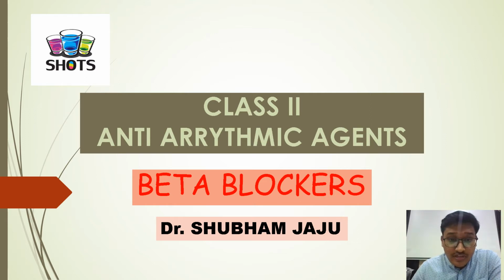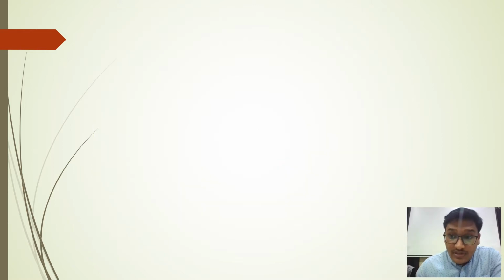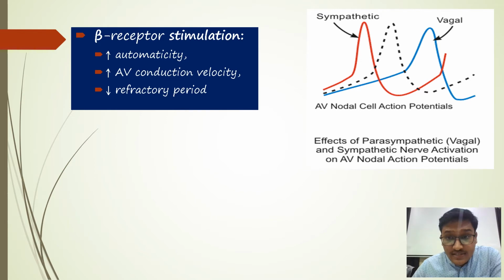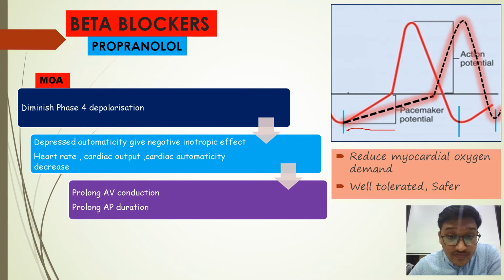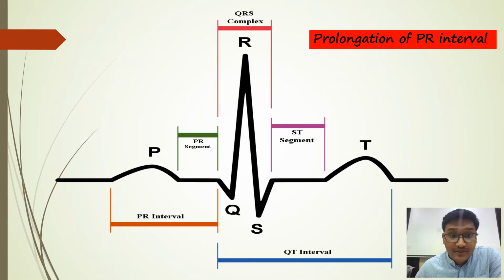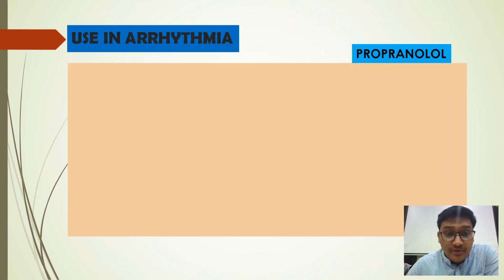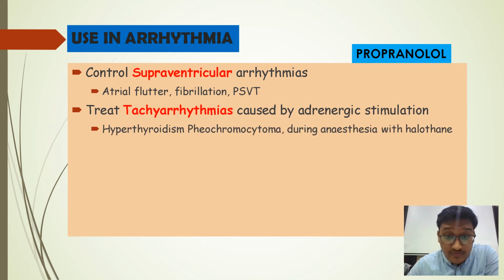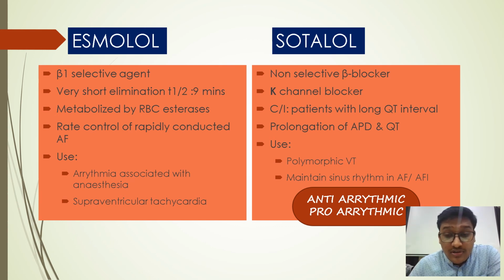CLASS 2 ANTI-ARRHYTHMIC DRUGS (BETA BLOCKERS) 2/6 BY DR. SHUBHAM JAJU.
PHARMACOLOGY SHOTS is our video lecture series for PHARMACOLOGY.
These short videos will be helpful in quick revision and also understanding of the concepts in pharmacology for students of MBBS, BDS and all medical undergraduates.
This is our second series comprising of ANTI-ARRHYTHMIC DRUGS. This video shots will cover
1. GENERAL PHYSIOLOGY AND CLASSIFICATION OF ANTI-ARRHYTHMIC DRUGS BY DR. SWATI NEGI.
2. CLASS 1 – ANTI-ARRHYTHMIC DRUGS (SODIUM CHANNEL BLOCKERS) BY Dr. AITHA SWETHA RANI.
3. CLASS 2 ANTI-ARRHYTHMIC DRUGS (BETA BLOCKERS) BY DR. SHUBHAM JAJU.
4. CLASS 3 ANTI-ARRHYTHMIC DRUGS (POTASSIUM CHANNEL BLOCKERS) BY DR. SHUBHAM JAJU.
5. CLASS 4 (CALCIUM CHANNEL BLOCKERS) & CLASS 5 /MISCELLANOUS ANTI-ARRHYTHMIC DRUGS BY DR. SWARUPA.
6. CHOICE OF ANTI-ARRHYTHMICS BY DR. THURKA.